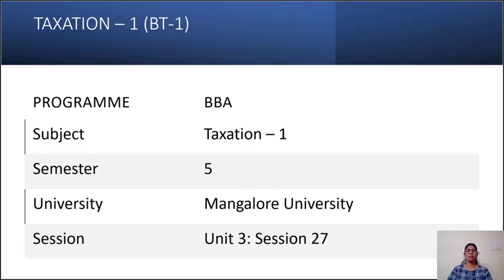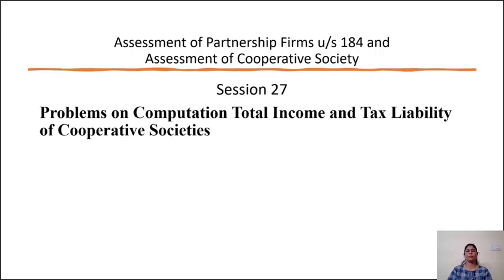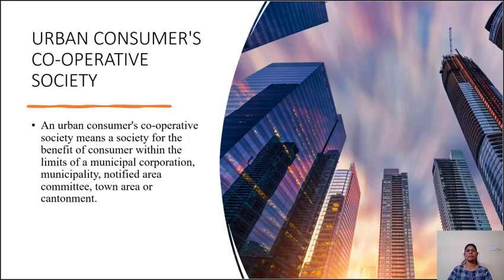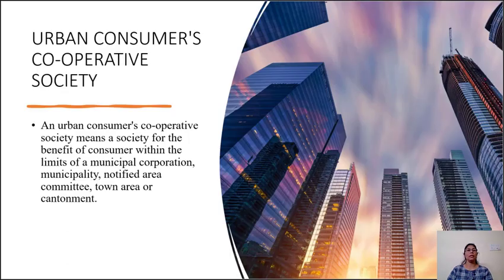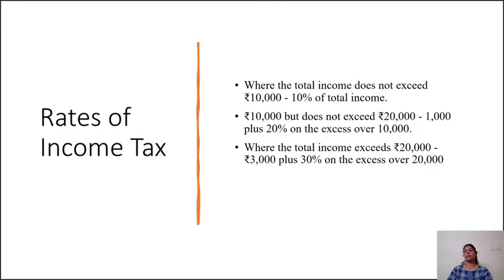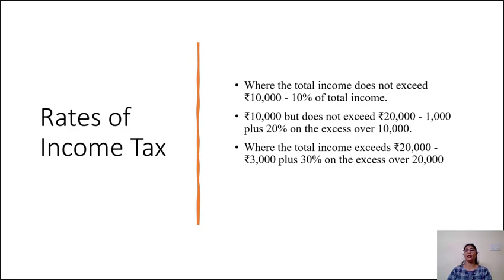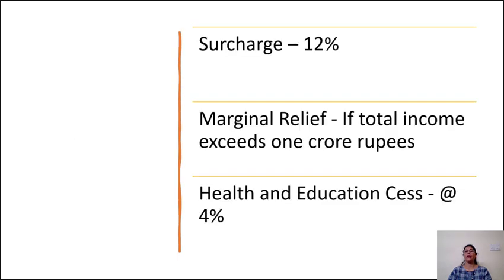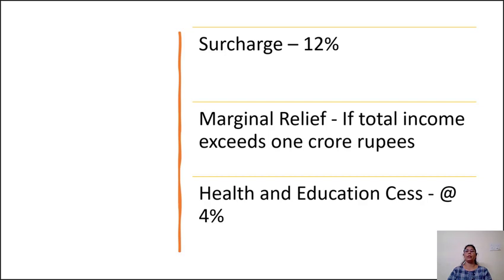Taxation - I Unit 3 Session 27 Fifth Sem BBA Mangalore University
Cooperative Societies, Taxation Syllabus of 5th Semester of BBA  of Mangalore University Session 27  Unit 3.